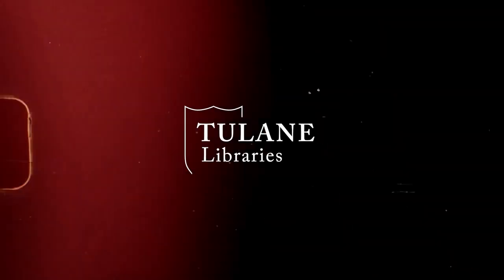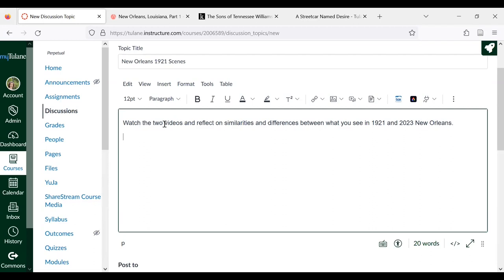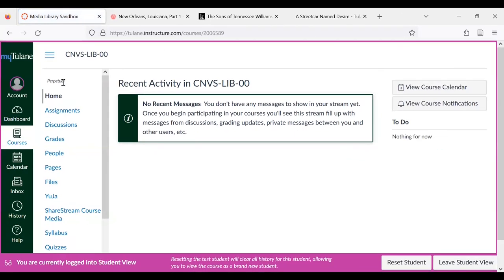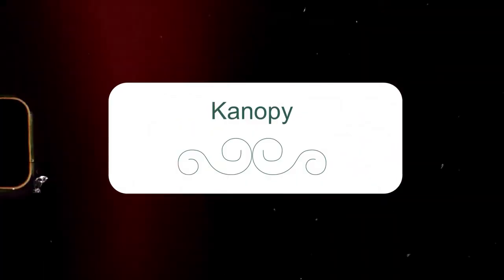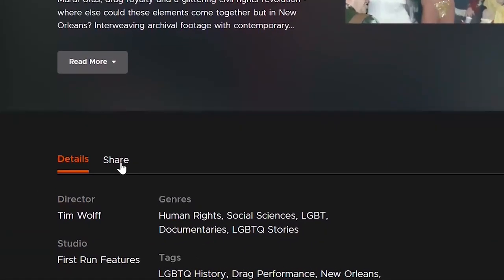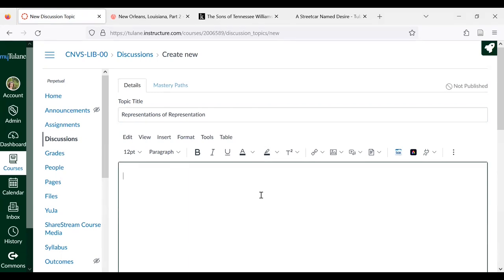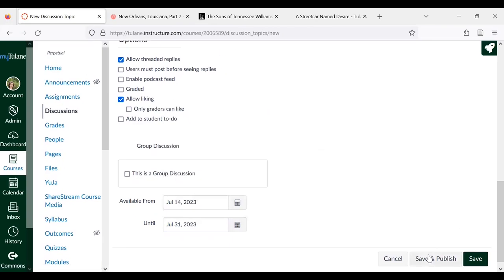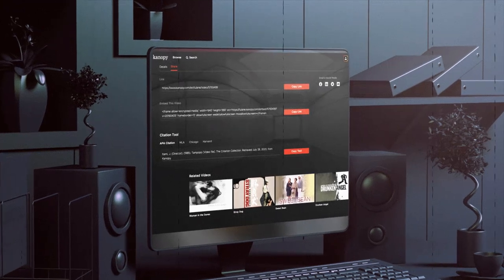How to Embed Films in Canvas - Tutorial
In this tutorial for Tulane faculty, Media Services demonstrates how to embed films from Academic Video Online, Kanopy, and Swank in Canvas.

Time Stamps
00:00 Introduction
00:31 Academic Video Online
04:46 Kanopy
07:26 Swank
11:00 Conclusion

Written and Narrated by lisa Hooper, Head of Media Services

Video produced by Digital Scholarship & Initiatives at Tulane University Libraries

Edited by Alan Velasquez